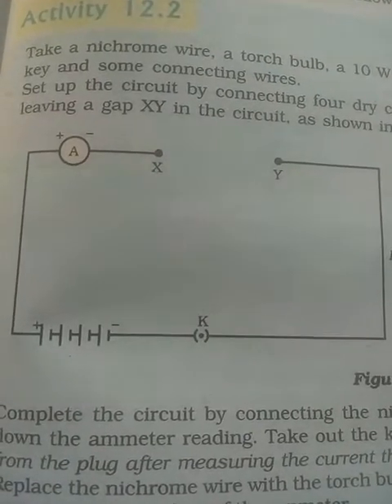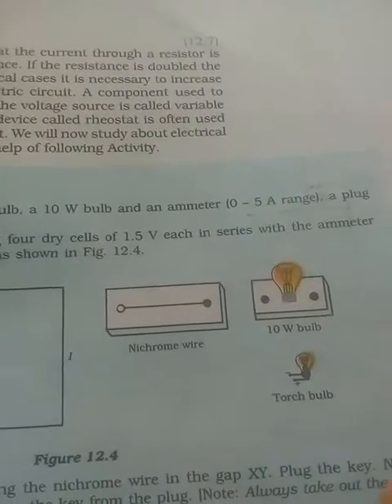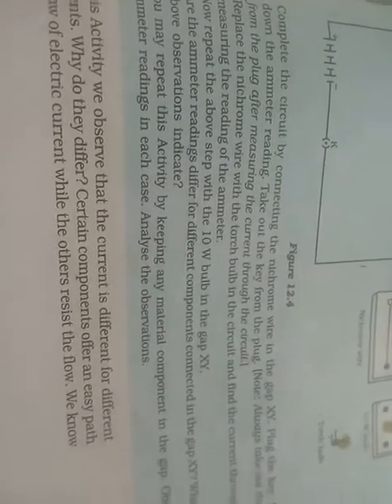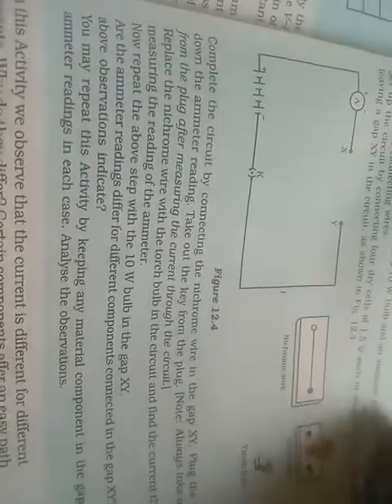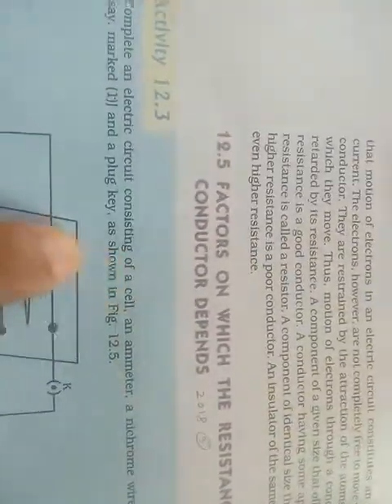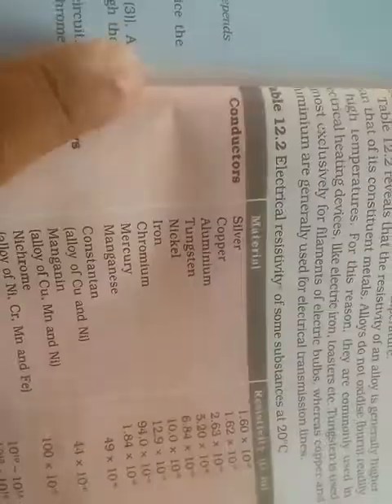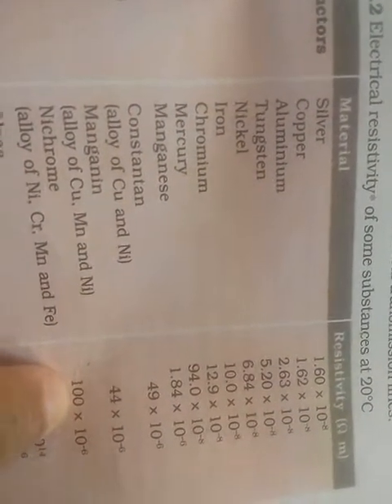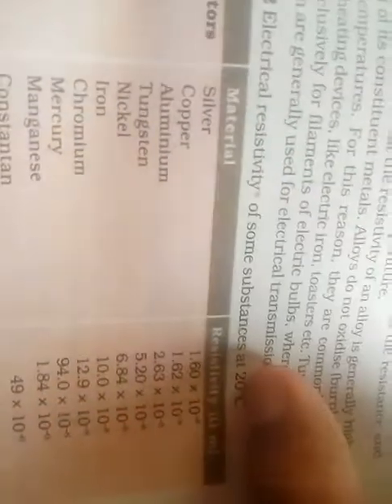Electricity, What is the cause of resistance class 10 CBSE Part 6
electricity Ohm's Law continuation